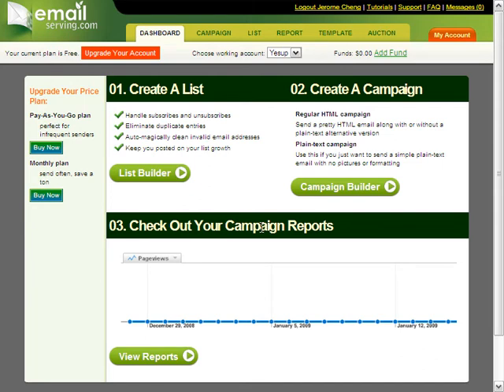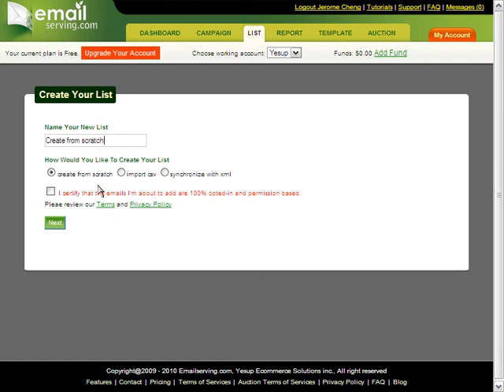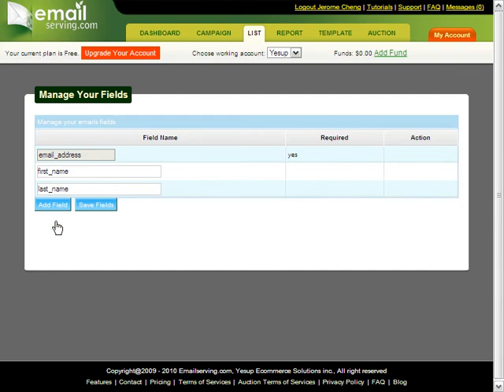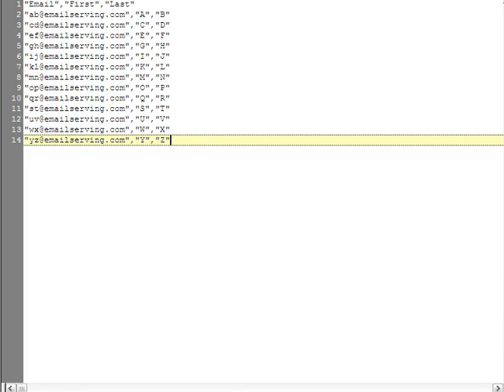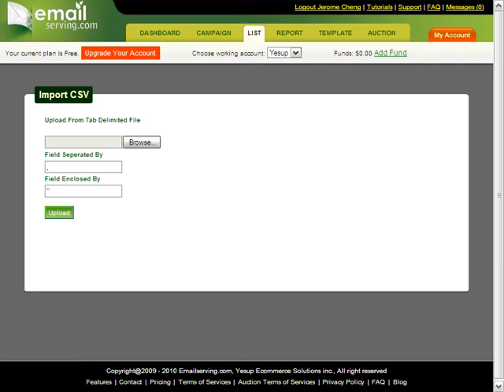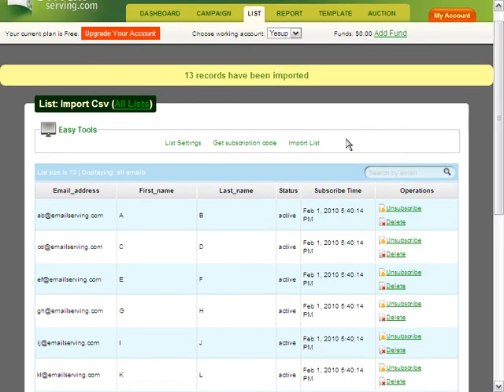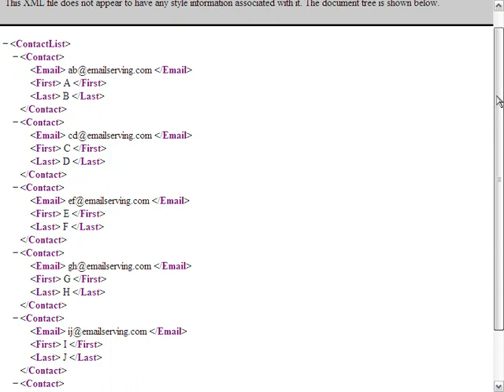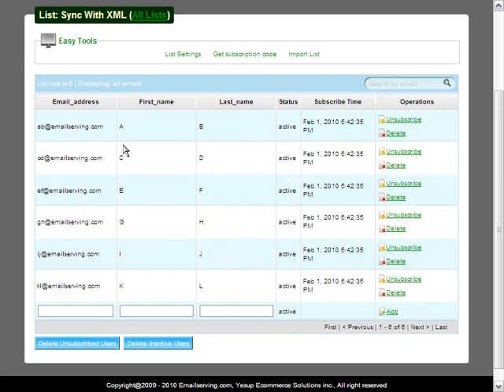Emailserving - Building a List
Building an EmailServing email list
In this video, I will help you get started on putting together your email marketing campaign by first building your EmailServing email list. Without an email list, you will have no contacts to send your campaign to so it is the first thing you will have to set up.
To start, log into your account at EmailServing.com. On the Dashboard, click List Builder.
To create your list, you need to first have a name.